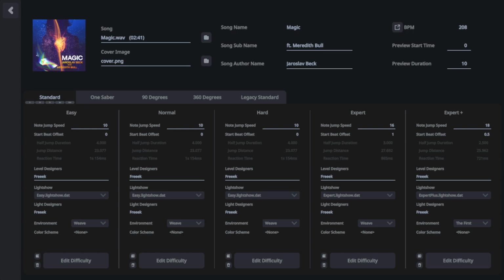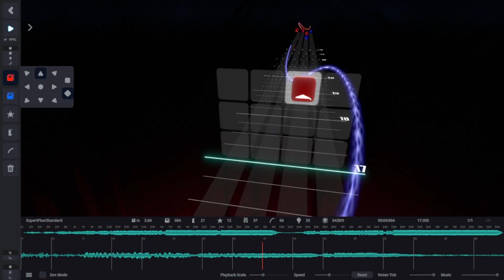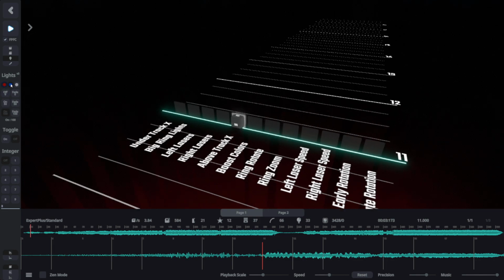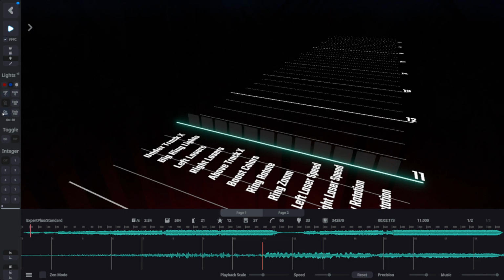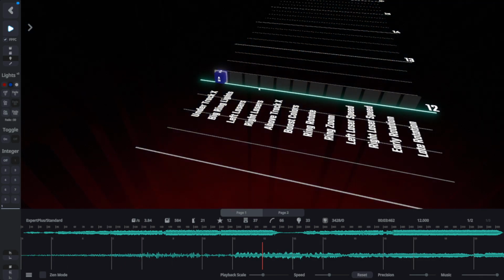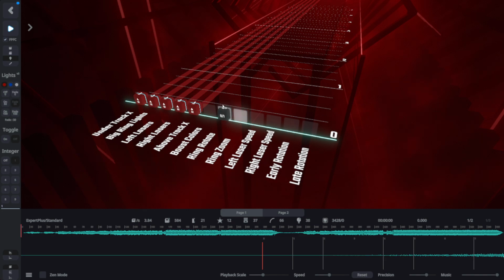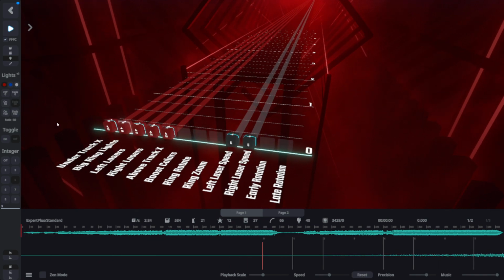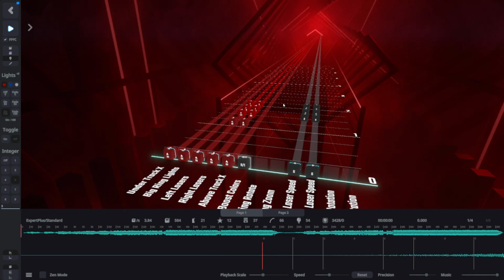How To Use The Beat Saber Lightmap Editor For Beginners (2024)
Fine, I'll do it myself